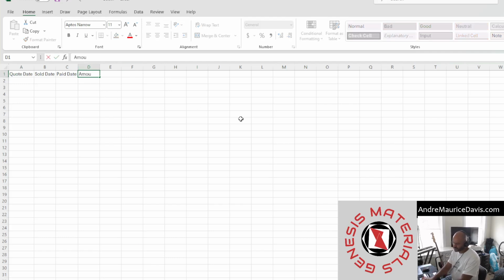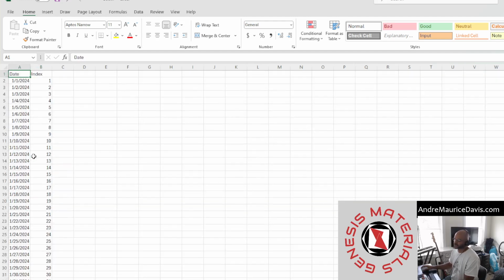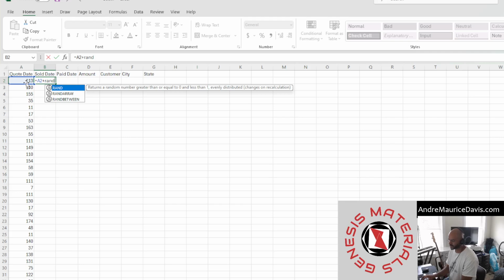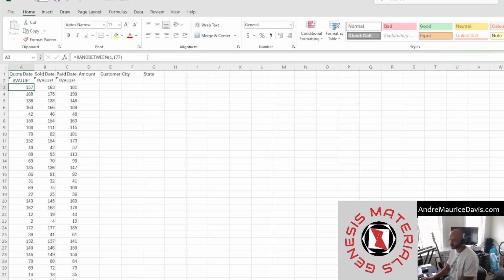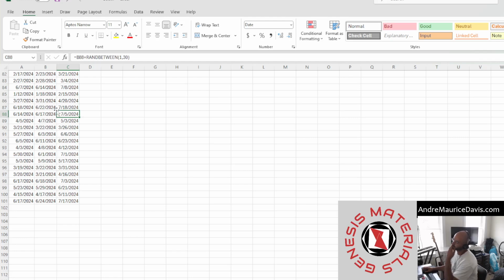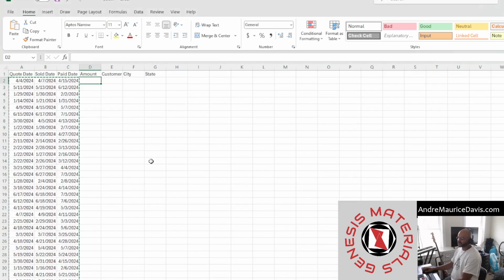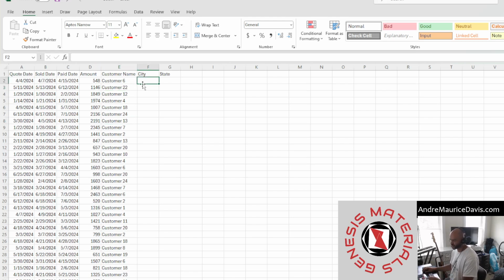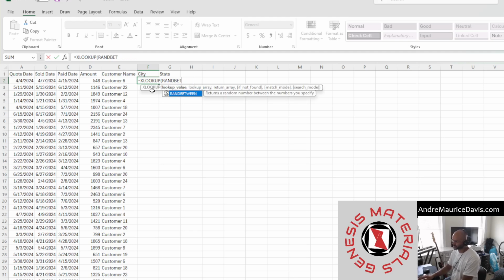Creating a Sample Data Set in Excel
In this video, I'll guide you through the process of creating a sample data set in Microsoft Excel, perfect for practicing your data analysis skills. We'll cover two powerful functions: Xlookup and Randbetween.

What You'll Learn:
-Xlookup: How to use this versatile function to search for and return data from a specific range.

-Randbetween: Generate random numbers within a defined range to create dummy data.

-Sales Table Creation: Build a comprehensive sales table with multiple dates, sales amounts, and customer information including names and locations.

Highlights:
-Introduction: Brief overview of the tutorial.

-Setting Up the Worksheet: Step-by-step instructions on setting up your Excel sheet.

-Using Randbetween: Generate random sales amounts and dates.

-Implementing Xlookup: Fill in customer information using the Xlookup function.

-Finalizing the Data Set: Tips on formatting and final adjustments to make your data set ready for analysis.

Why Watch?
-Perfect for beginners looking to improve their Excel skills.

-Great for professionals who need to create realistic sample data for testing.
Learn practical applications of Excel functions in real-world scenarios.